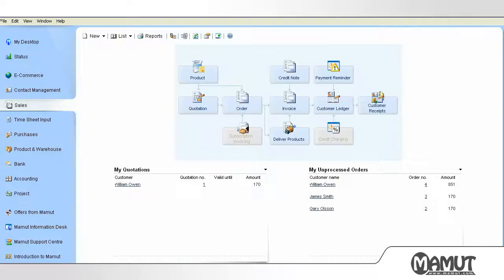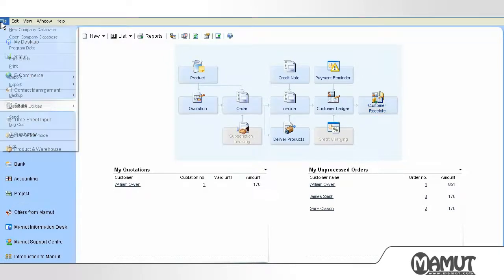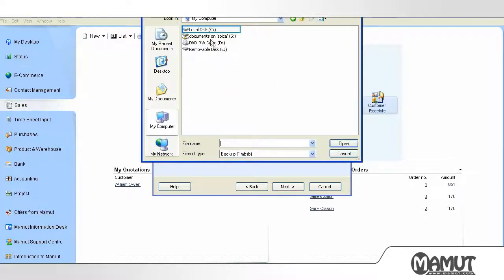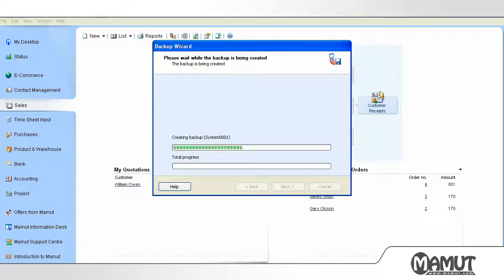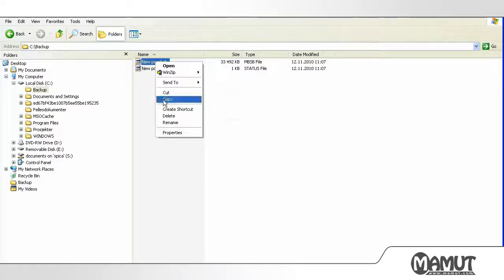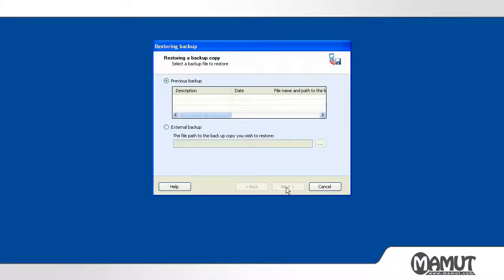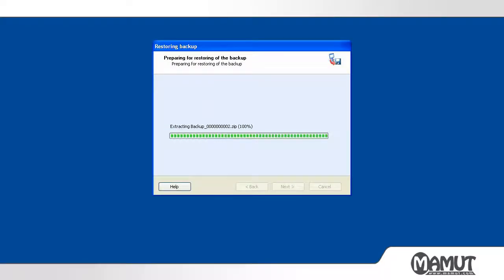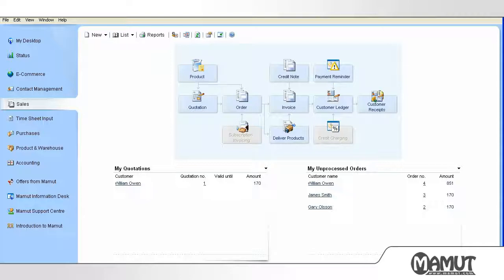Mamut Tutorial - How do I move Mamut to a new PC